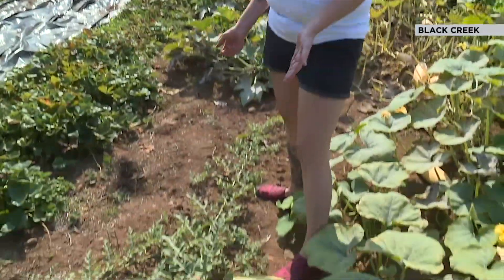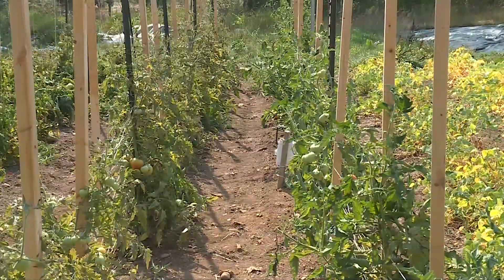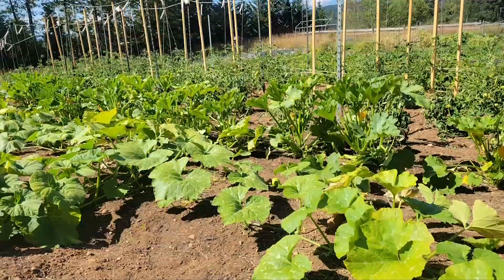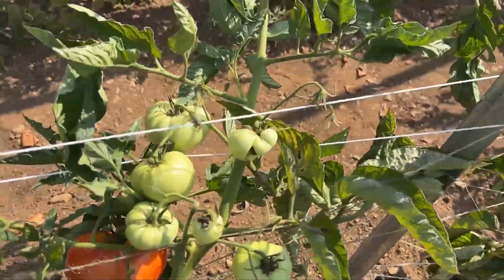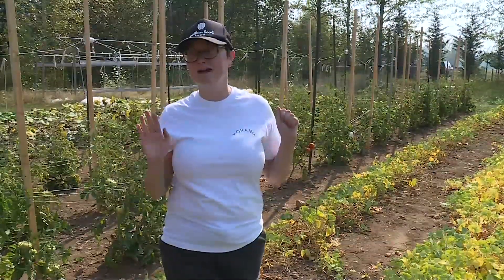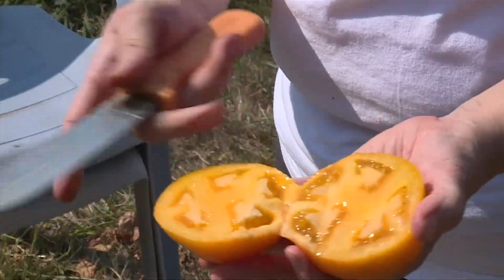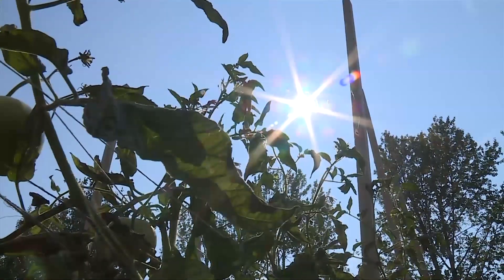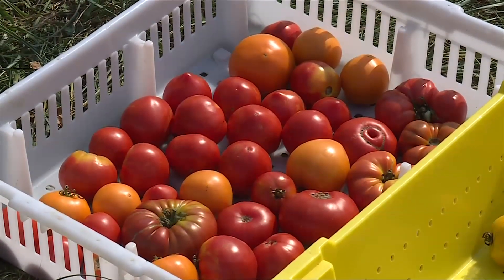How a B.C. university is testing out dry farming in the face of drought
Much of East and South Vancouver Island is at Level 2 drought, and dry conditions are expected to persist well into September. It's affecting everything from forest fires to crops but a B.C. university is now studying the possibility of "dry farming" and so far the results are promising. Dean Stoltz reports.